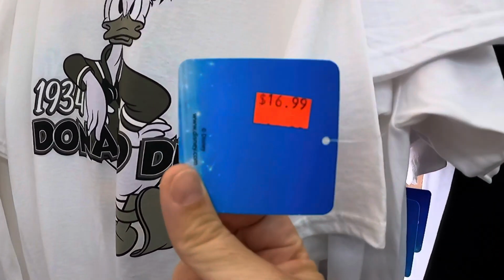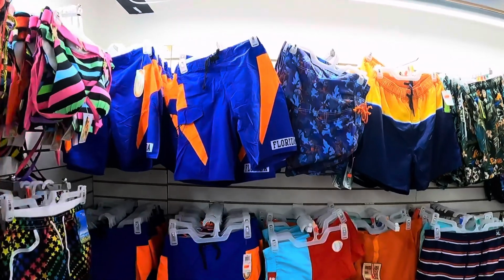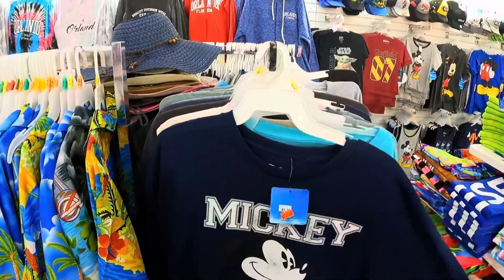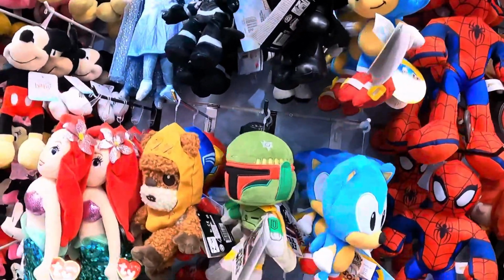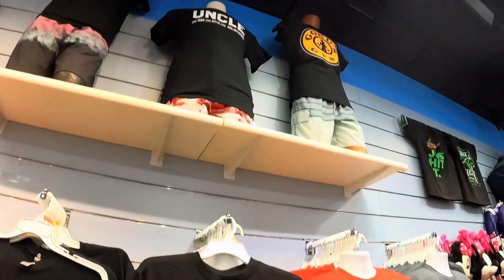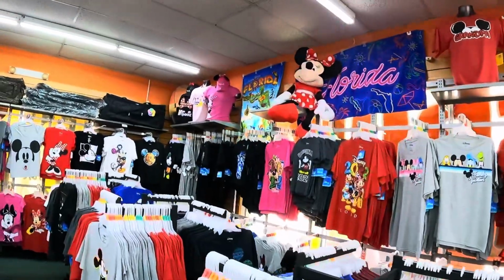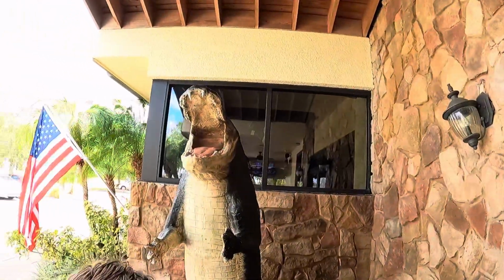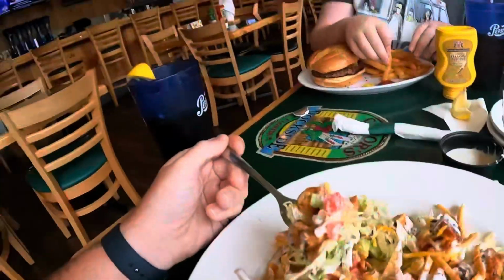MUST KNOW tips: how to save money on food and merchandise on your next Disney or Universal vacation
Today I wanted to show you all some must know tips I have learned in my years living in Orlando and vacationing in Orlando on how to save big money on your next Disney world universal studios or Orlando vacation. We check out a few spots on international drive and West Irlo Bronson Memorial Highway that will save you big money on souvenirs and food in Orlando.

We check out a couple big souvenir stores in downtown Orlando and the Disney area and the universal area and we check out a Disney outlet store on international Drive as well as two great inexpensive food options for your next vacation￼

Save money on your next Orlando holiday
2022
Orlando October 2022
Brutal Ben

Brutal Ben is a 3 year Orlando native and long time Disney, Seaworld, Busch Gardens, theme park and Universal Studios lover. Originally hailing from South Mississippi- in the greater New Orleans area. After losing 150 lbs in 2021/2022 I decided to start documenting my theme park and foodie adventures in Orlando, Florida. I also offer a fresh perspective on theme parks. Someone who has been into punk rock, metal,
subculture, counter culture and alt-culture and bands his entire life. I offer a very different type of outlook on blogging , foodie and theme park adventure. So,
please! Join me on my party time adventures
and let’s get BRUTAL!